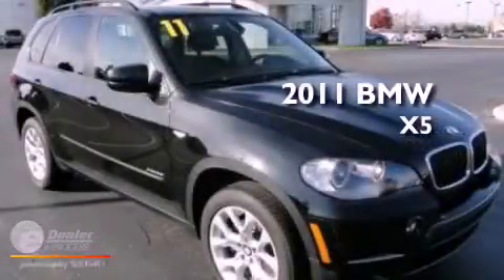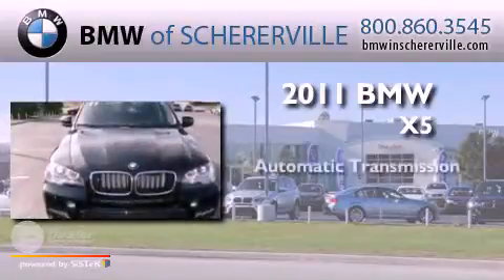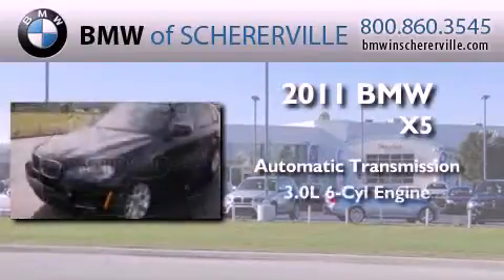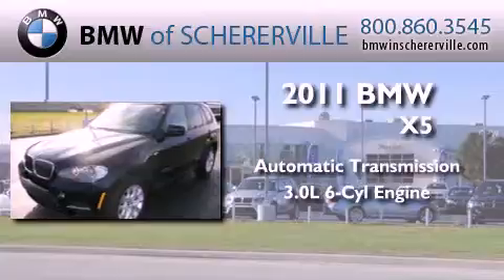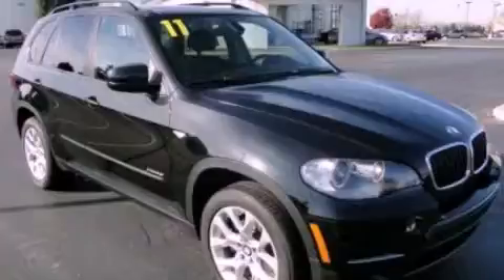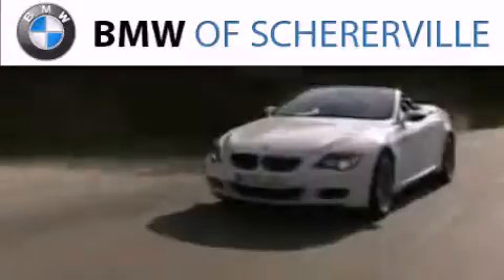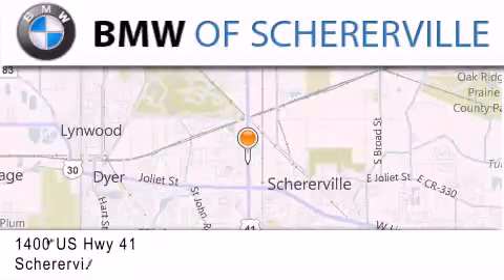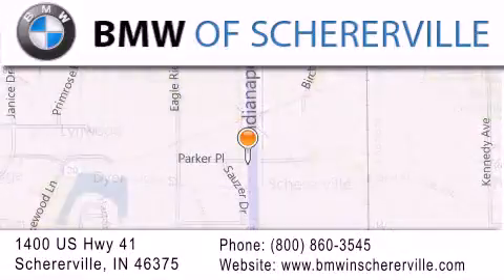2011 BMW X5 Schererville IN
Year : 2011
 Make : BMW
 Model : X5
 Engine : 3.0L I6
 Trans . : Automatic
 Exterior : Black
 Miles : 10,833

 Stock : P1710

 1400 U.S. Highway 41

 Pre-Owned 2011 BMW Schererville IN